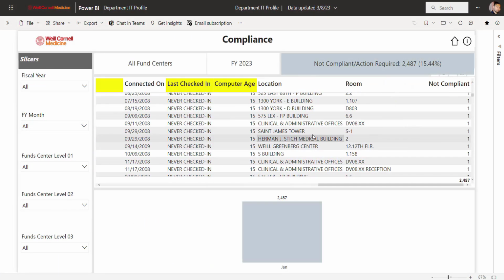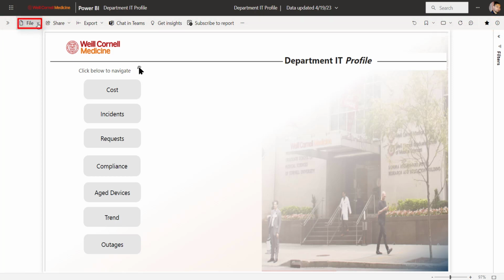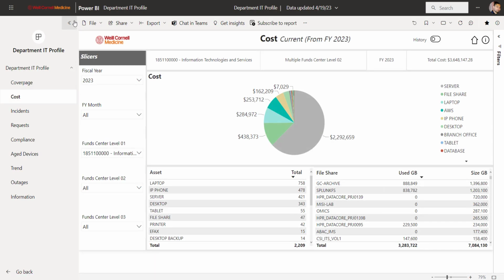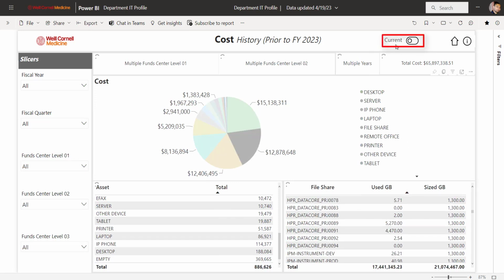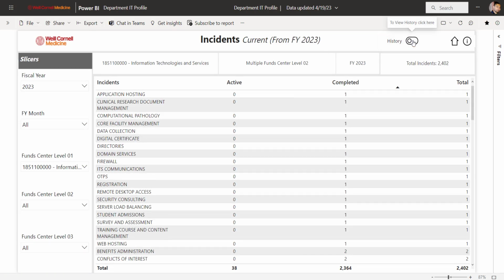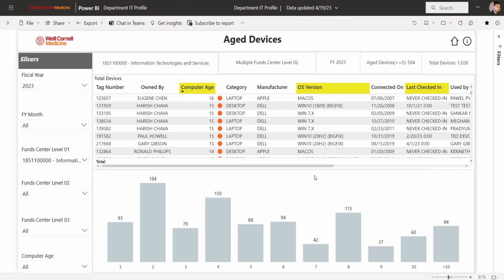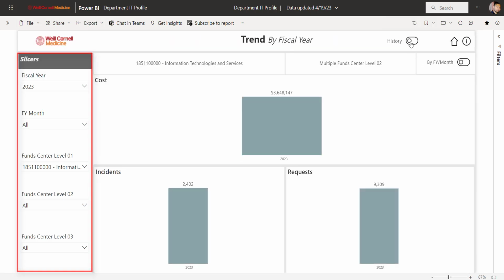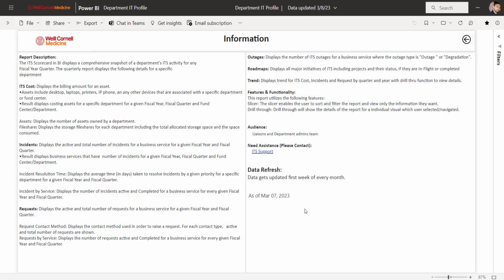Special BI Quick Tip: Department IT Profile Dashboard